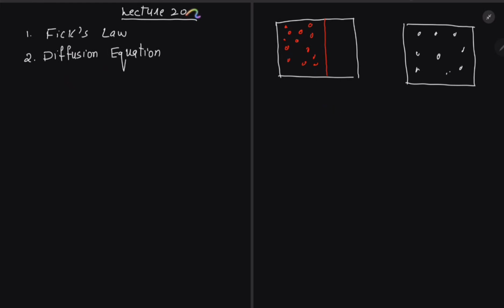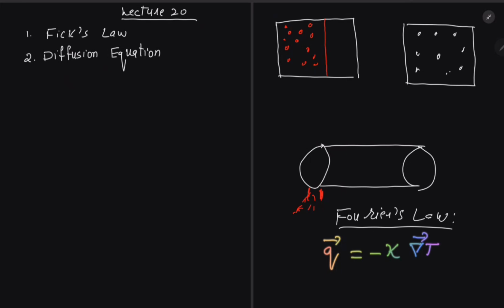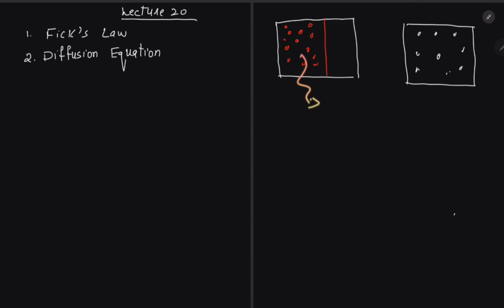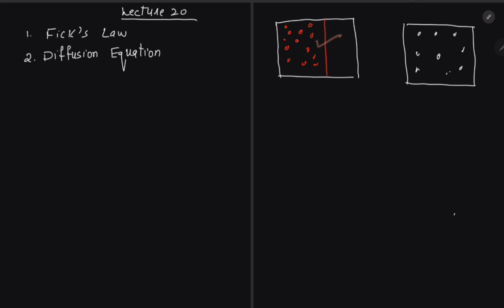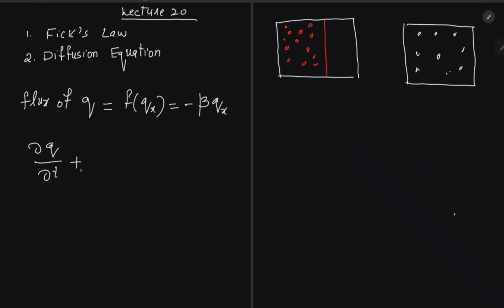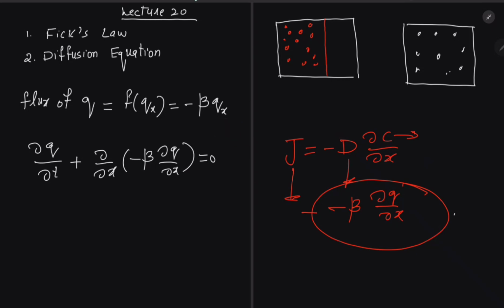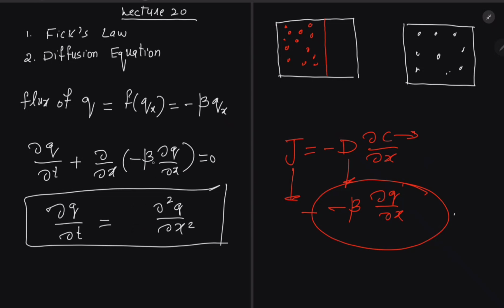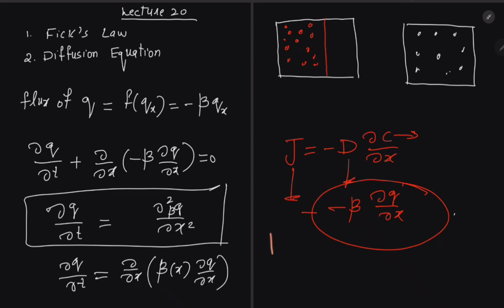Lec 20: Diffusion Equation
In this video we discuss the Fick's law and diffusion equation.